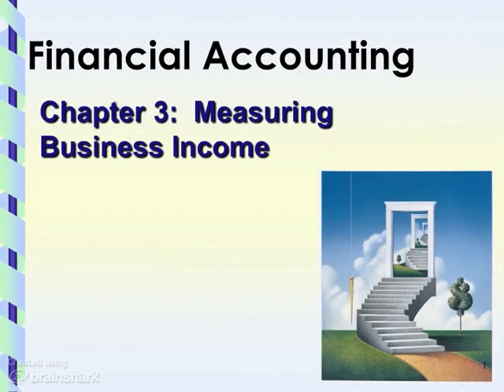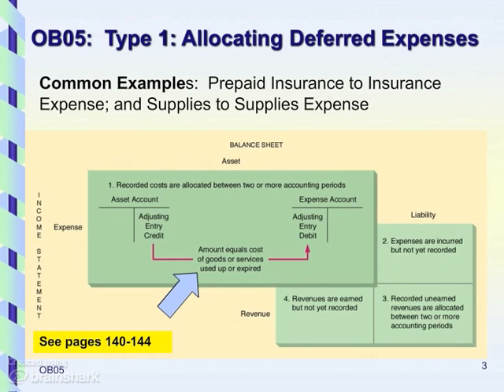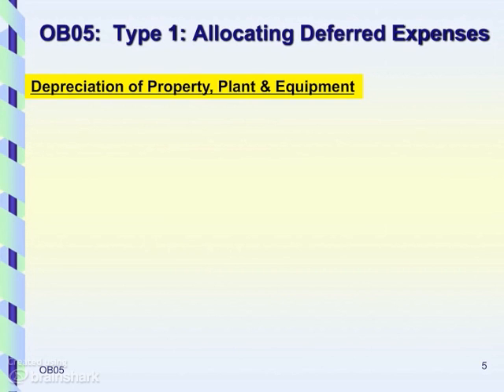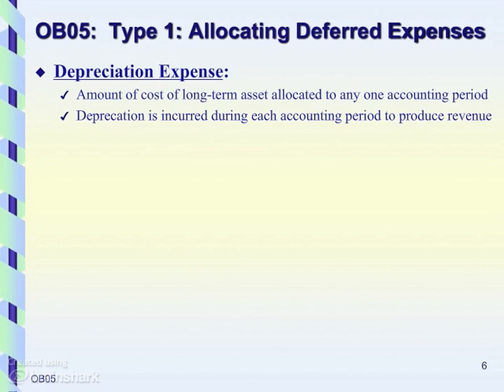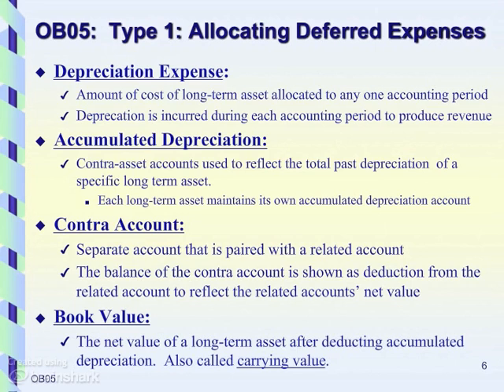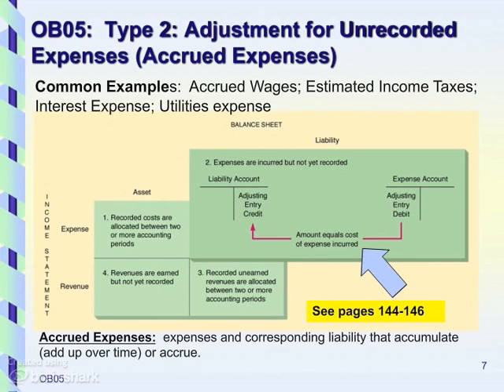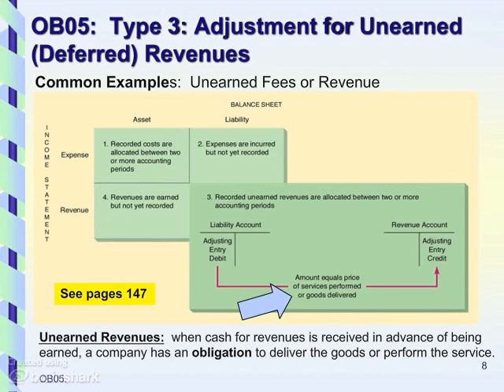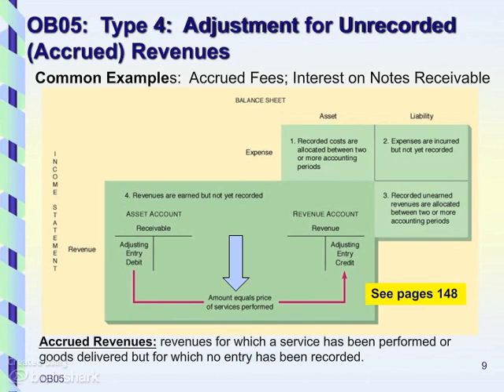CAS2-03-05-06 - Measuring Business Income - Overheads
- This chapter will focus on providing information about measuring net income and accrual accounting.